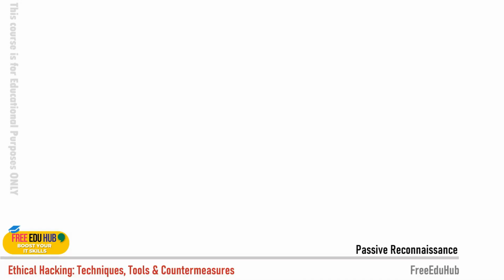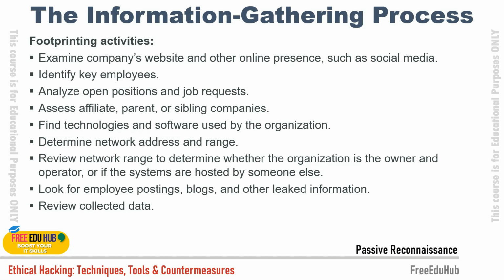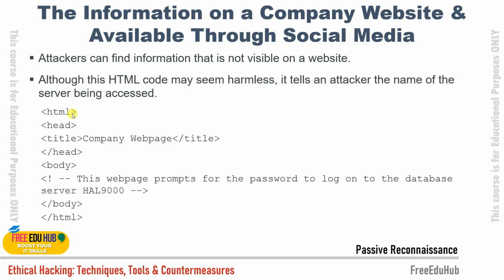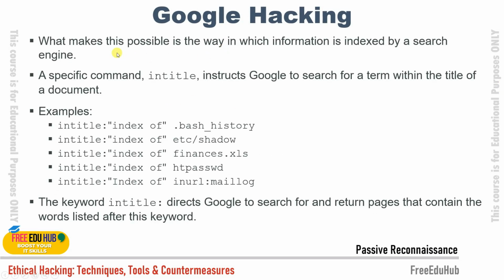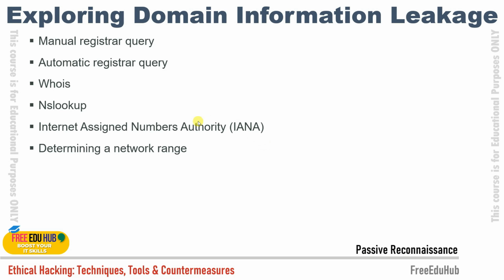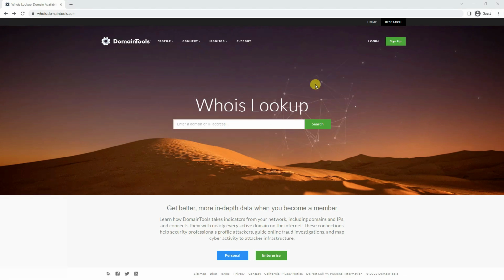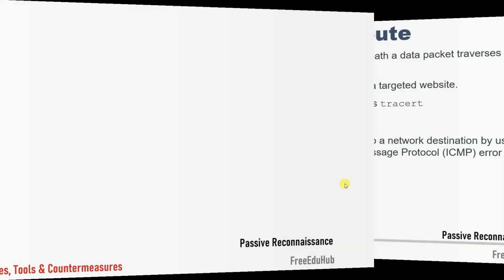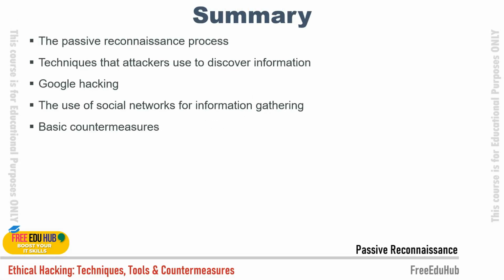Passive Reconnaissance - Ethical Hacking - CEH Basics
This video is about Passive Reconnaissance - Basics of Ethical Hacking. We will learn the basics of Ethical Hacking while covering while covering Passive Reconnaissance Techniques, Tools, and Countermeasures to prepare students to engage in proactive and aggressive cyber security activities, with an increased focus on Pen testing and Red Teams.

Passive Reconnaissance
Learn the basics of Ethical Hacking
Complete Course on Ethical Hacking
Techniques, Tools, and Countermeasures
Network Security & Penetration Testing

Reference Material
Ethical Hacking: Techniques, Tools, and Countermeasures
4th Edition
by Michael G. Solomon (Author), Sean-Philip Oriyano (Author)
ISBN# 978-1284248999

ethical hacking explanation
footprinting
Information Gathering Process
Wayback Machine
Google Hacking
Google Hacking Database
Exploring Domain Information Leakage
Manual Registrar Query
Root Zone Database
Manual Registrar Query
Nslookup
Automatic Registrar Query
Whois
Internet Assigned Numbers Authority (IANA)
Determining a Network Range
Tracking an Organization’s Employees
Traceroute
Using Basic Countermeasures